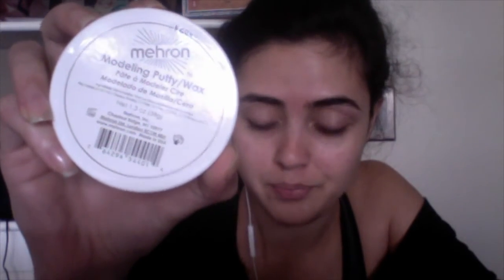Pinkstylist SILENT HILL NURSE MAKEUP REVIEW/Q&A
So, I executed this makeup on Halloween, as said before, I am (or was) a newbie to using liquid latex and all that jazz, and it was first time every working with anything this extreme for halloween.

I hope I answered any questions that people may have had with the makeup and all that stuff. I know Pinkstylist is a busy guy, with tons of stuff on his plate, so I thought for everyones sake, especially newbies, this video will clear up some of the questions people may have had about applying the latex, and REMOVING the latex!